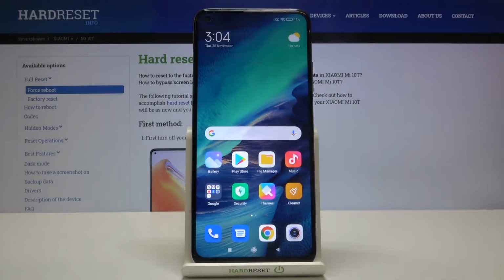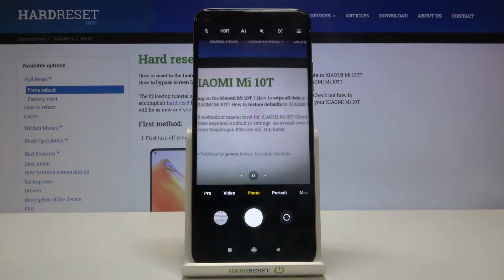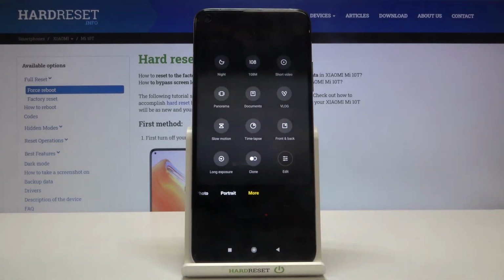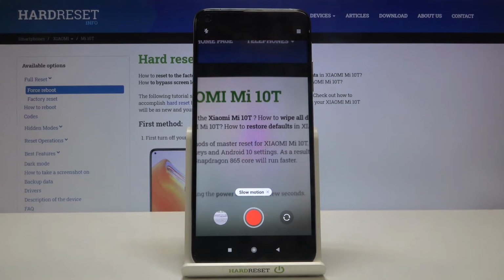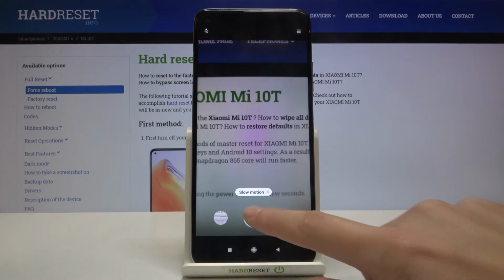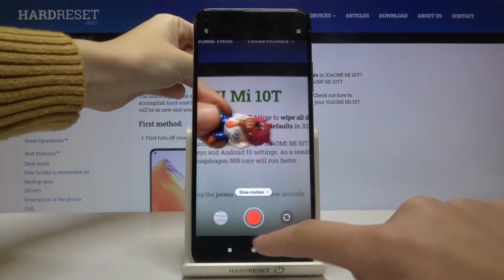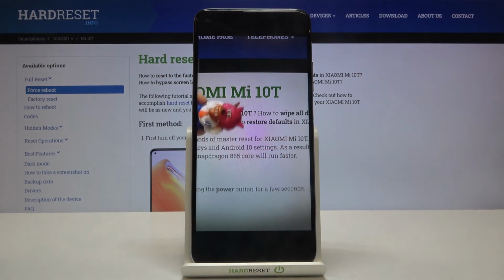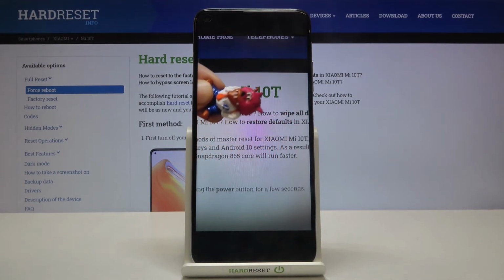How to Record Video in Slow Motion on XIAOMI Mi 10T – Camera Features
Learn more info about XIAOMI Mi 10T:
Let's watch the above guide in order to learn all available methods of recording video in a Slow Motion Mode on your phone. With a bit of our help, you will turn on this Camera Feature on Xiaomi Mi 10T  and use it smoothly. Try to activate this function with us and make beautiful and interesting videos in high-quality.

How to Activate Slow Motion in Xiaomi Mi 10T? How to Use Slow Motion in Xiaomi Mi 10T? How to Turn On Camera Feature in Xiaomi Mi 10T? How to Enable Camera Slow Motion in Xiaomi Mi 10T? How to Record Videos in Slow Motion on Xiaomi Mi 10T? How to Turn Off Camera Feature in Xiaomi Mi 10T? How to Turn Off Slow Motion on Xiaomi Mi 10T? How to Record Original Video on Xiaomi Mi 10T?